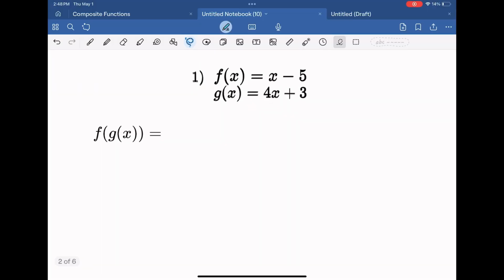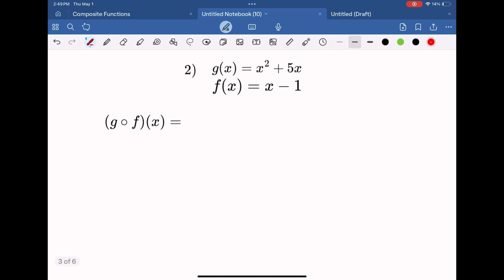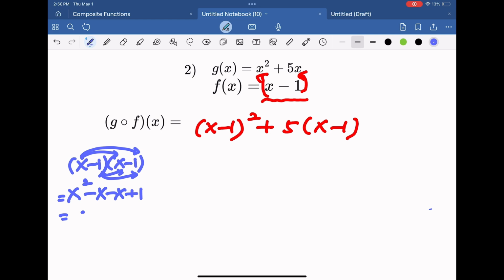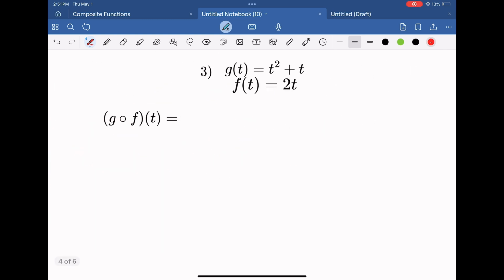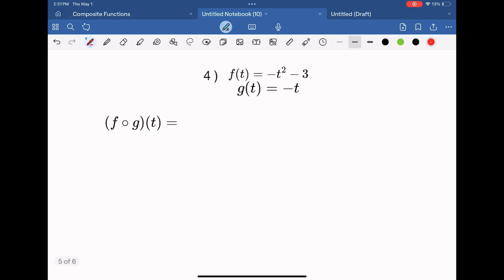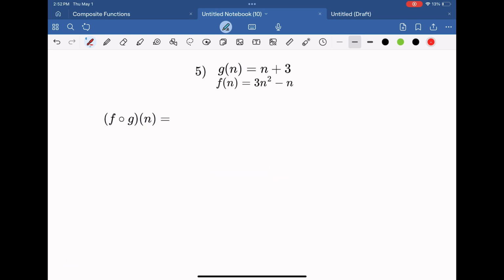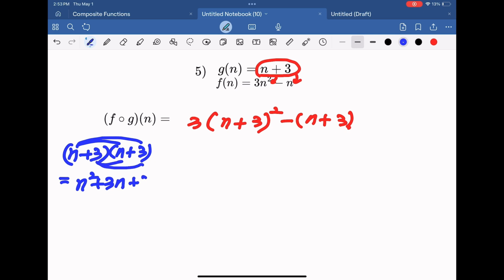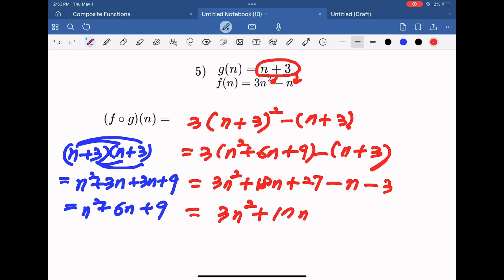Master Composite Function easily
Explore how to find composite functions in this detailed tutorial. We will break down the steps to combine different functions and evaluate their functions. Watch now to learn the process and see examples step by step.